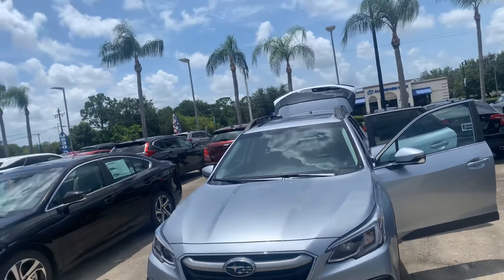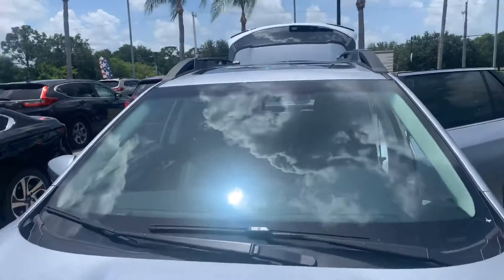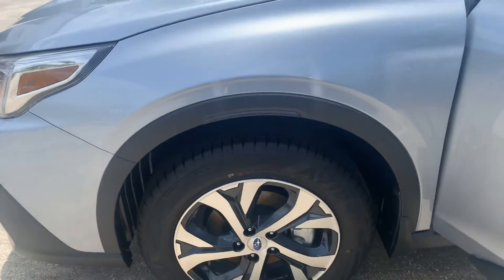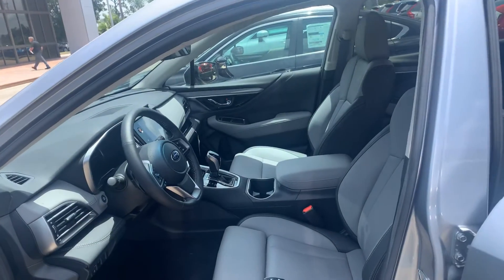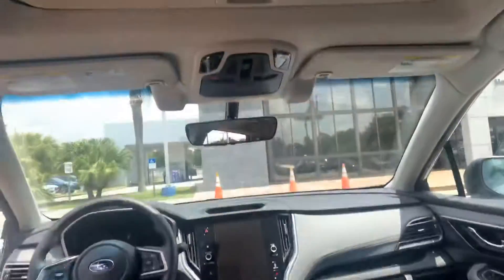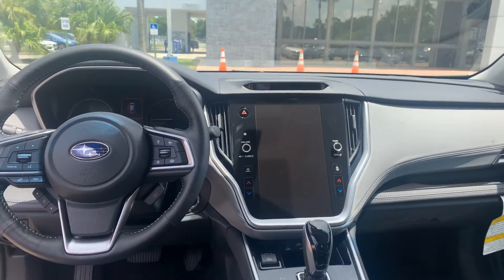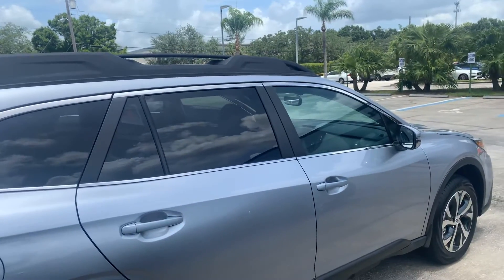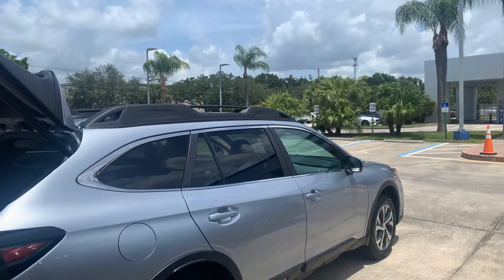VIP ROBERT WATTS